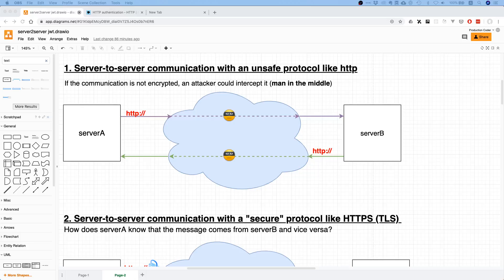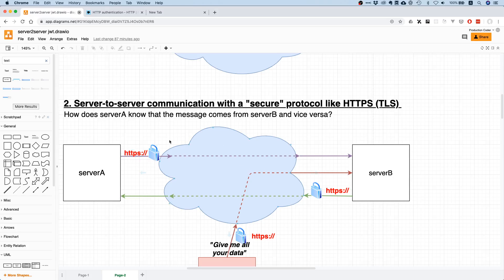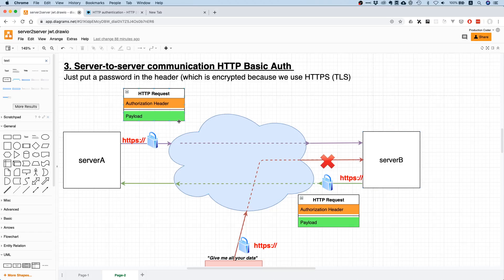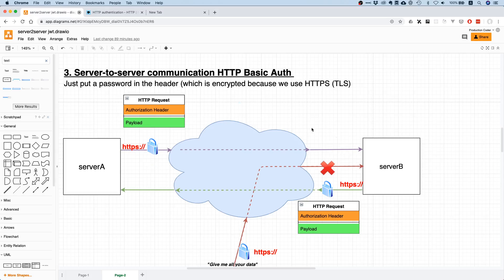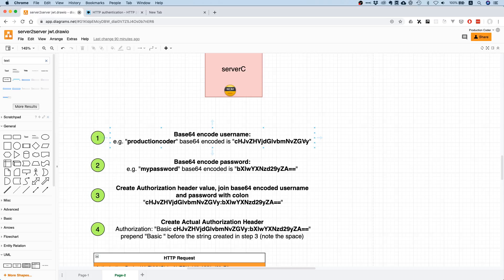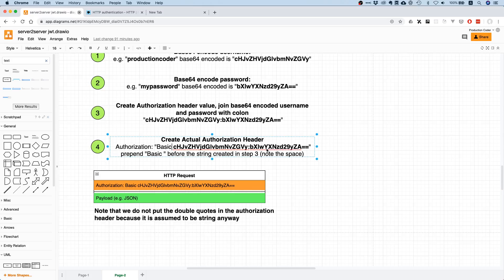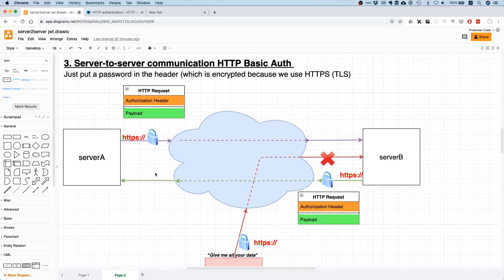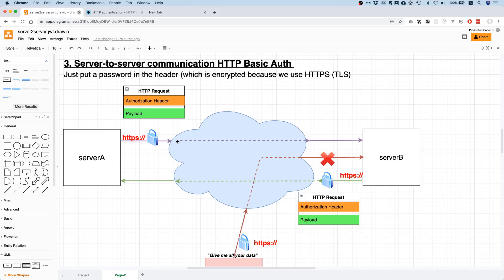HTTP Basic Authentication explained | HTTP authentication for client/server to server communication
In this video we explain what HTTP Basic Authentication is and how to use it for client to server or server to server communication.

To use HTTP Basic authentication, you need to put the base64 encoded username and password inside the Authorization header and separate them by a colon.